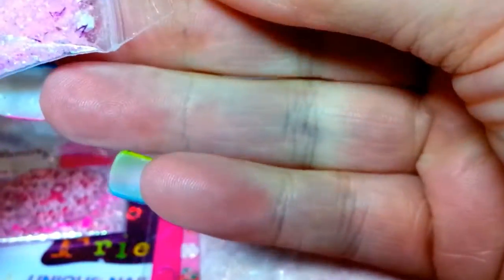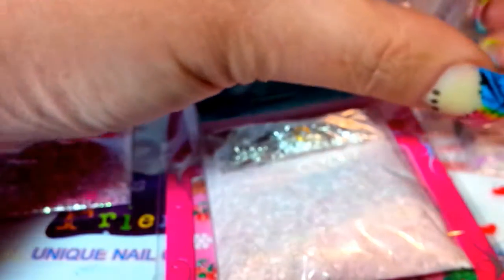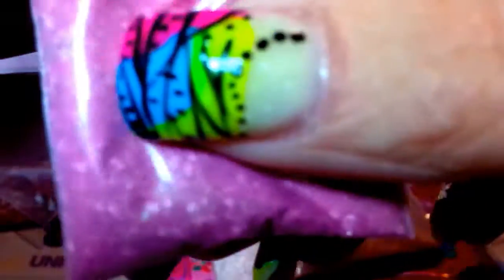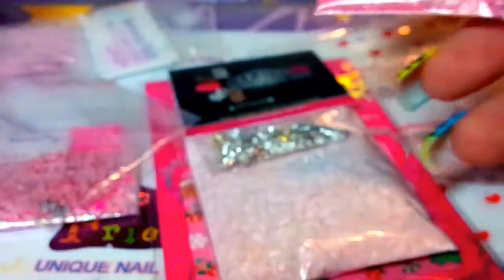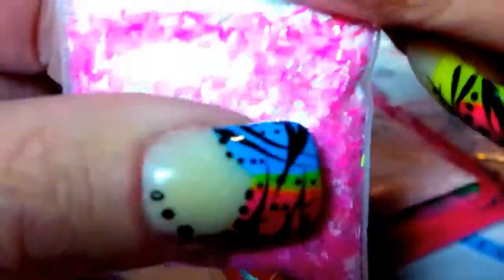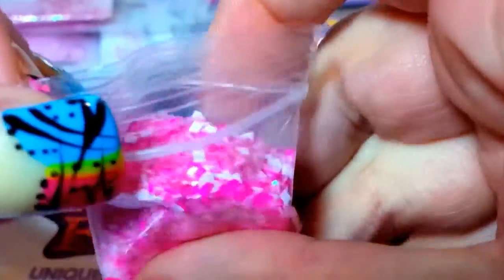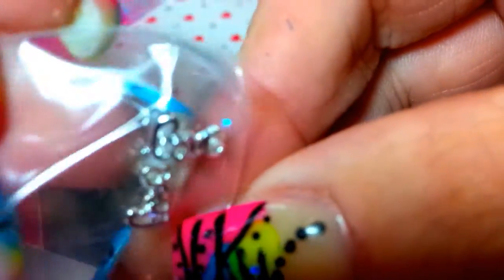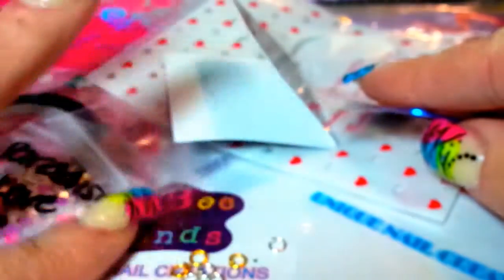swap Back from Nessy Nails~ Breast Cancer Awareness Swap~ Unique Nail Creations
My swap back from Nessy Nails
Thank you hun I loved it all!!
Cheryl